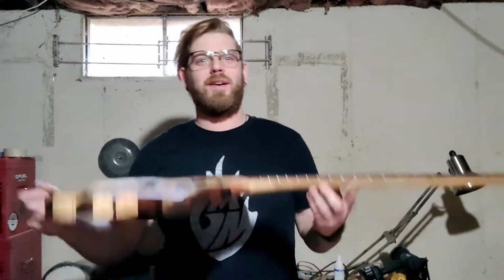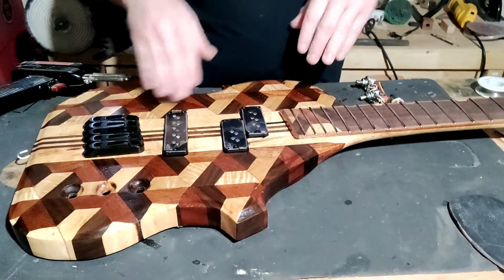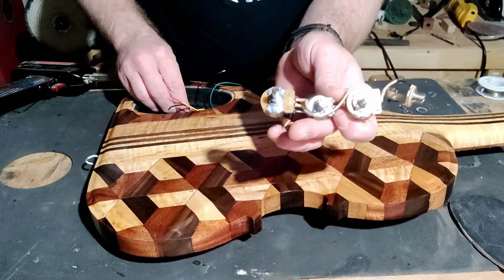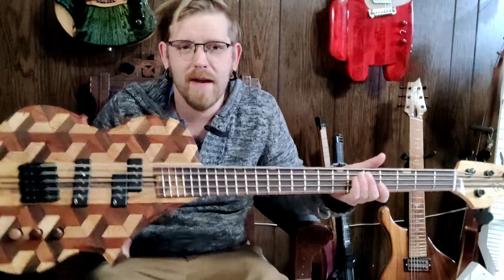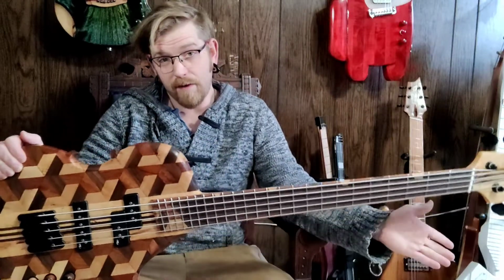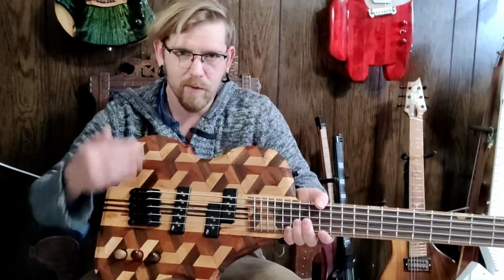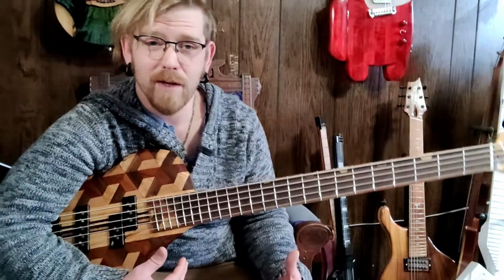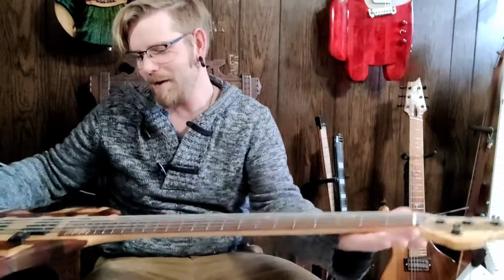Wow! Building A 5 String Bass, With a Twist Part 5. The Finale!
I had so much fun in the Great Guitar Buildoff, I figured lets keep up the build momentum. So today, we are starting a 5 string bass. plan to do this as a Fanned fret 35-34" scale length. trying out some new things and as always, trying to push my boundaries for building instruments. Follow along!

Keep Building!